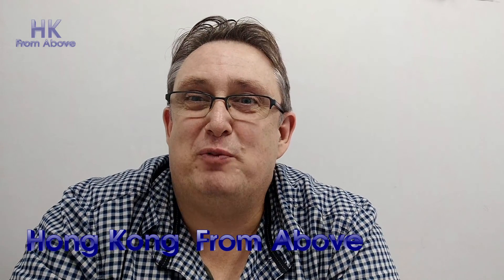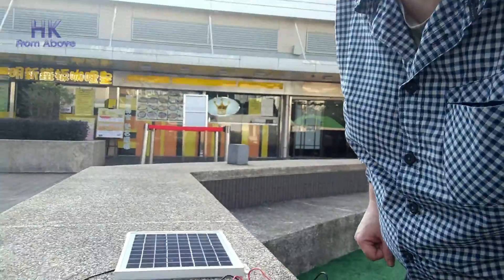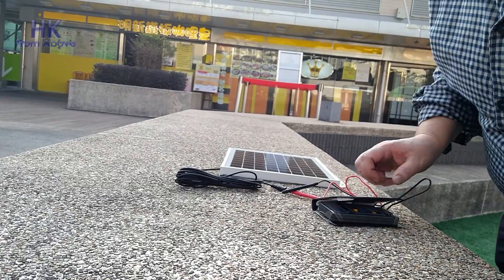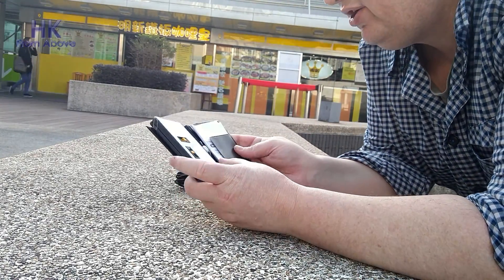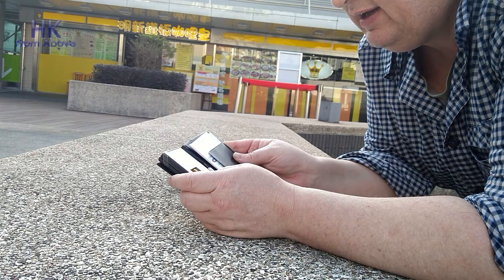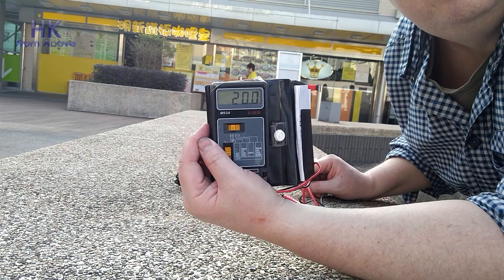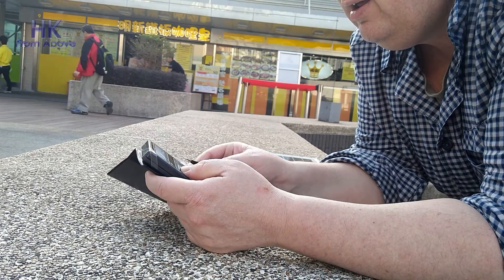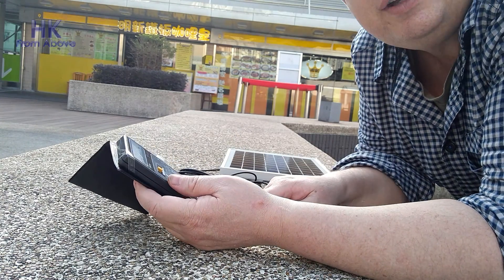Philippine Journey - Solar 1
Join me as a explore Bohol Island. Along the way I am planning to help install a solar system for a needy young woman.   She was helped by Terence Flannery of The Foreigner in the Philippines.  She has got a new house (well a hut really) but she has no electricity.
I'll show what I get up to,  the work that Terrence and Beth are doing and of course this solar project

Philippine Solar Project - Fragile Filipina  Beauty.

The Equipment:

Today I'll show you the equipment that I have procured.  Test it out and report my findings.

Results:
My multi-meter is not that great it only supports 200ma.

Shady:
Volts: 19.6
Amps: ? est 264ma
Watts: 5.17W

Sunny:
Volts: 21.6
Amps: ? 364ma
Watts: 7.86W

A 34% difference shady to sunny. So in theory it will take anything from 7 to ten hours to recharge a 30W usage. (30W / 12V = 2.5A 2..5A / 0.264ah = 9.45hours 2.5A / 0,364ah = 6.8hours)

This is my best guess as my multi-meter is not good.